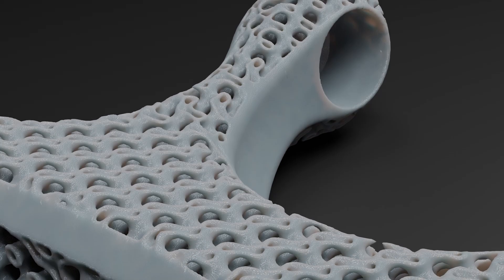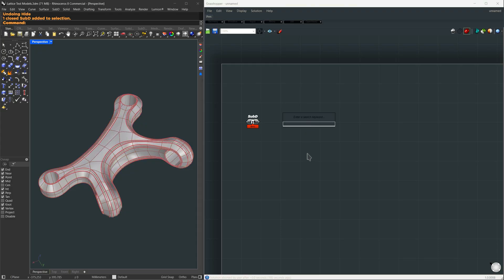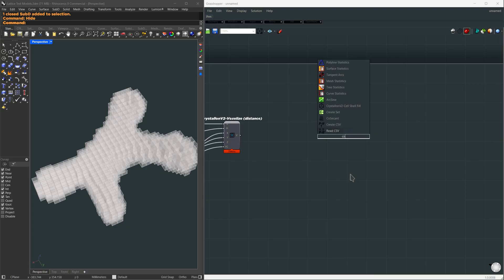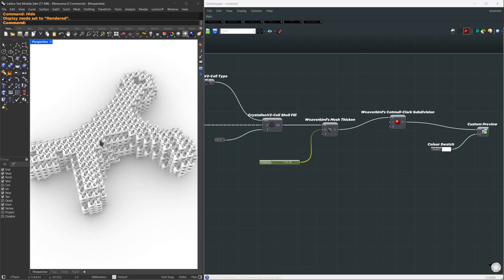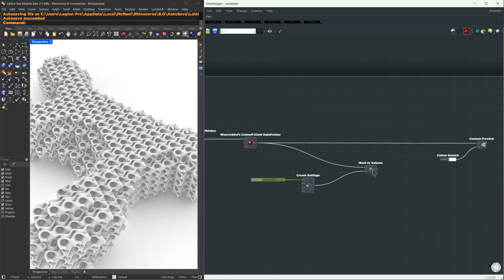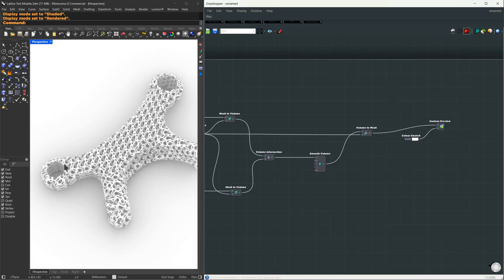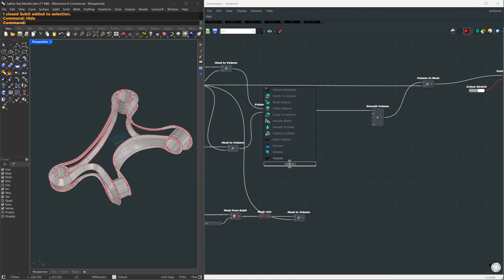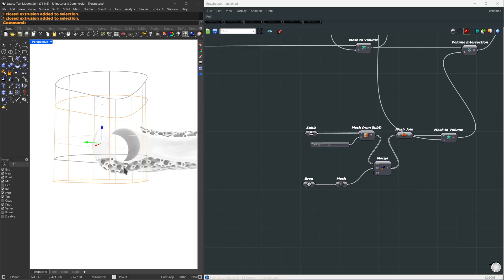How to apply Gyroid lattice structure on any geometry in Grasshopper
In this video we will see how to apply Groid lattice structure on any geometry in Grasshopper, the script we build works on SubD, Mesh, and B-rep geometry.

00:00 Intro
00:30 How to Install Grasshopper Plugins (Crystallon, Weaverbird, Dendro)
01:07 Voxelizing a 3D Model with Crystallon
03:18  Generating a Gyroid Lattice from Voxels
05:10 Trimming the Lattice (Two Methods)
08:41 Creating Solid Sections with Volume Booleans
12:14 Outro